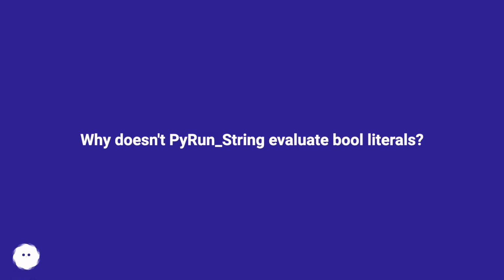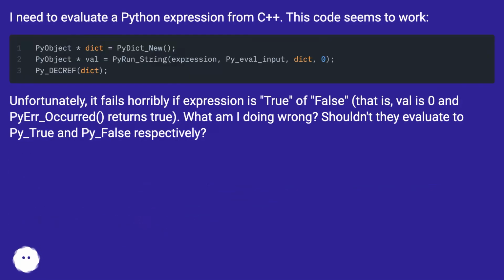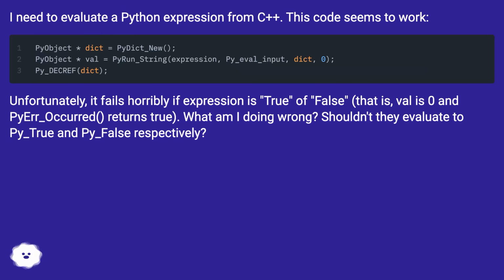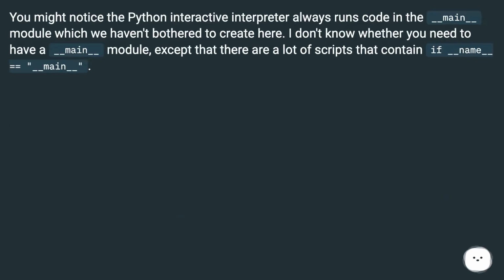Why doesn't PyRun_String evaluate bool literals?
Chapters
00:00 Why Doesn'T Pyrun_string Evaluate Bool Literals?
00:30 Accepted Answer Score 5
01:29 Thank you